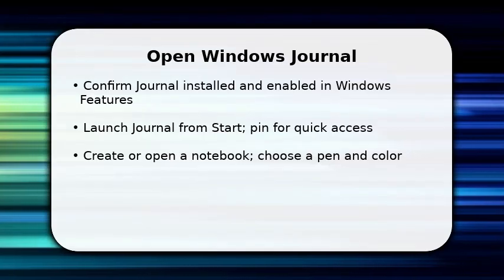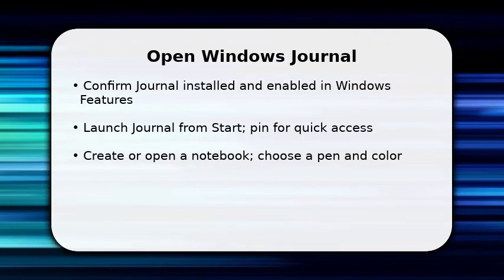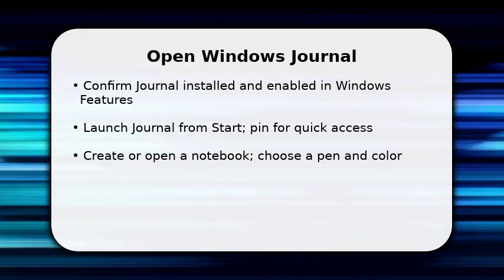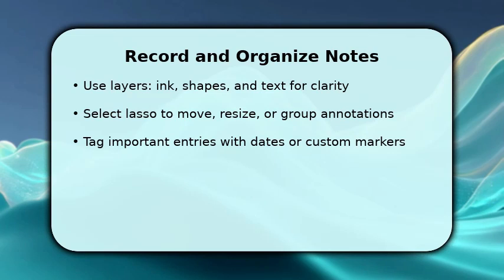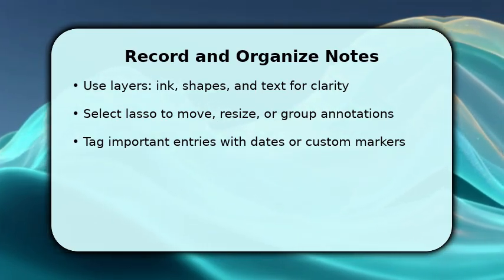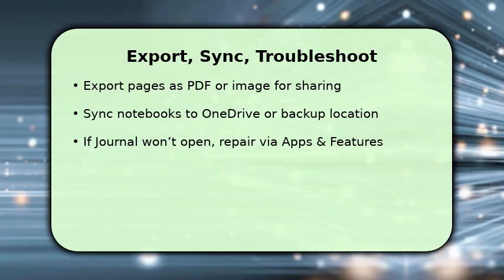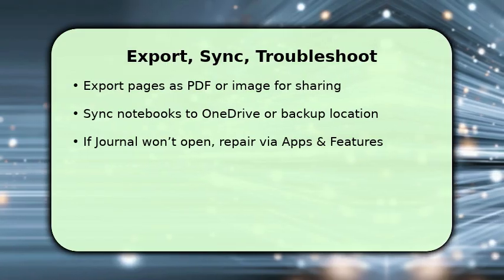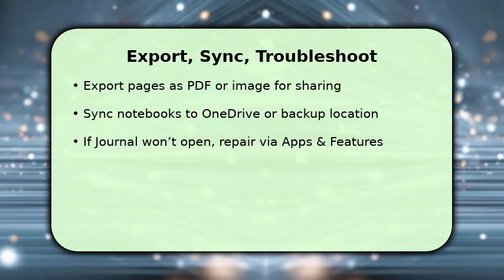How to Use Windows Journal - Step by Step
Discover the simplicity of using Windows Journal for note-taking and organization. This video guide takes you through each step, ensuring that even beginners can easily navigate this built-in feature on their PC.

Windows Journal, note taking tutorial, organize notes with journaling, step by step Windows use, Microsoft Notepad alternative, digital notebook for Windows, how to start using windows journal, journal features explained, create digital diary on PC, notes organization guide